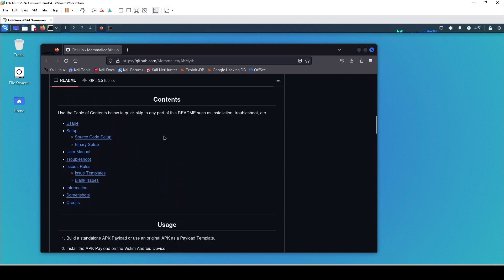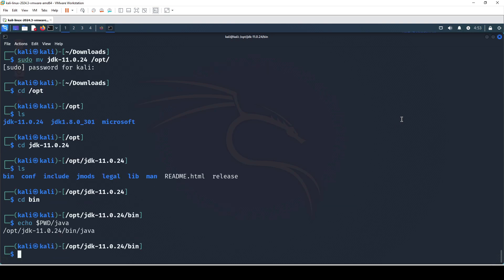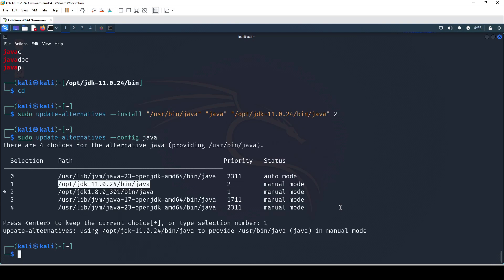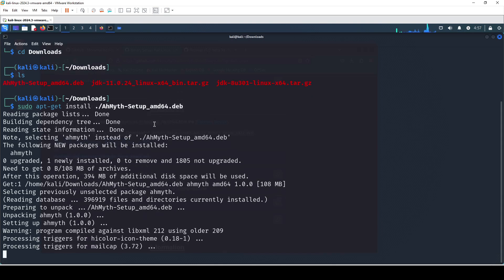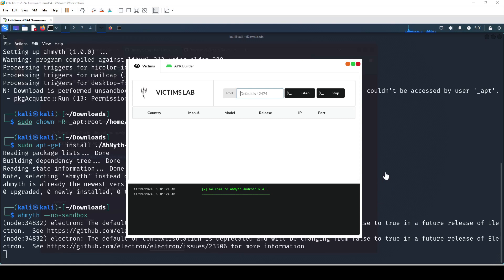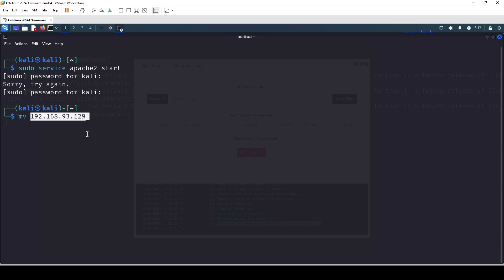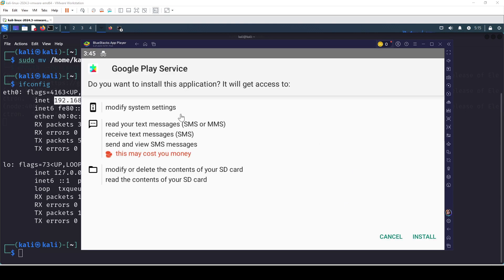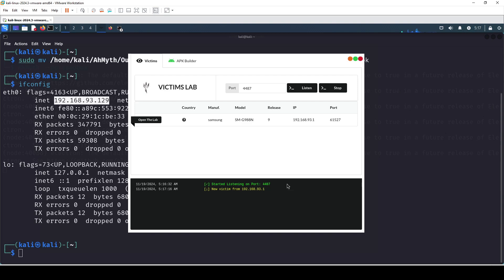How to Monitor Mobile SMS Using Kali Linux: Ethical Hacking Tutorial | Education only!